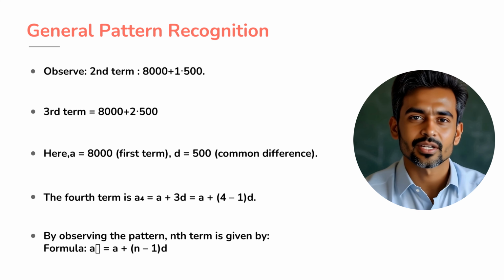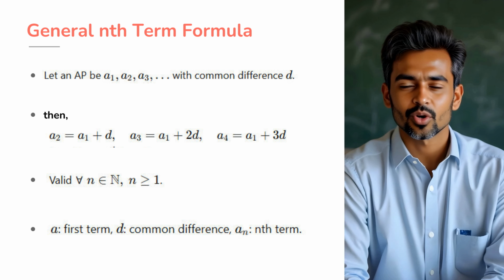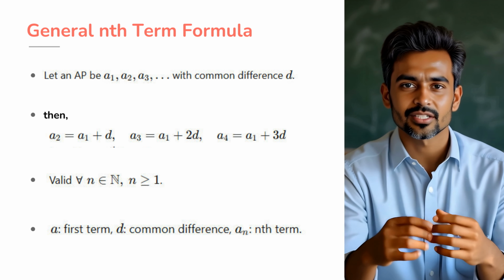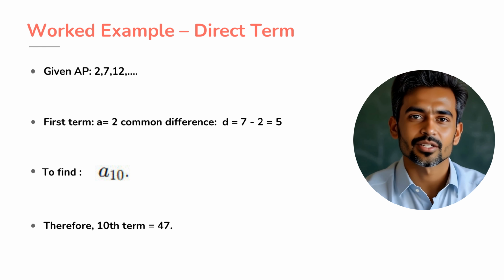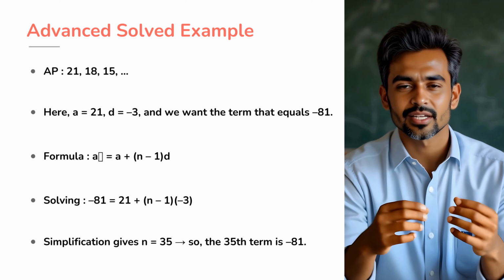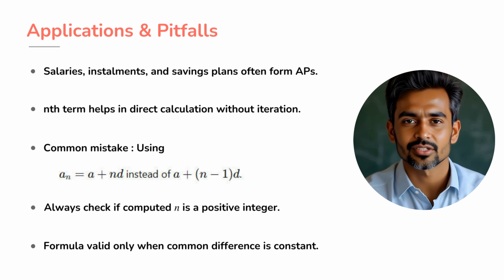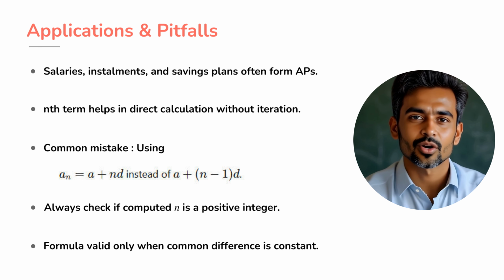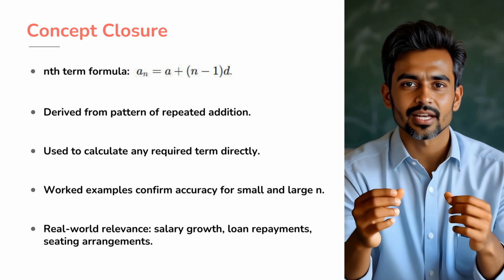nth Term of an AP | Class 10 Maths | Arithmetic Progressions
In this video, we explore the concept of the nth Term of an Arithmetic Progression (AP) – one of the most important formulas in Class 10 CBSE Mathematics. The nth term formula allows us to find any term in an AP without listing all the terms one by one, making it an essential tool for solving board exam problems quickly and accurately.
We begin with a real-life motivation, showing how APs are used in situations like salaries, savings, and daily growth patterns. From there, we derive the nth term formula (an = a + (n-1)d) step by step and explain its meaning. You’ll also learn about the general term and last term of an AP, along with solving examples on finding the nth term and finding the position of a given term in a sequence. Finally, we cover some advanced applications before wrapping up with a clear concept closure.
This video makes the nth term formula simple and practical, ensuring you’re fully prepared for your exams.

📌 What You’ll Learn in This Video:
Real-life motivation for nth term of AP.
Deriving the nth term formula: an = a + (n – 1)d.
Difference between general term and last term.
Example 1 – Finding nth term of an AP.
Example 2 – Finding the position of a term in an AP.
Advanced applications of nth term formula in problems.
Concept closure for complete understanding.

🎯 Why Watch This Video:
Step-by-step derivation of nth term formula made simple.
Solved examples that cover board exam-style questions.
Builds a strong foundation for future concepts like sum of n terms.
Connects theory with real-world examples and applications.
Perfect for NCERT learning, board exam preparation, and quick revision.